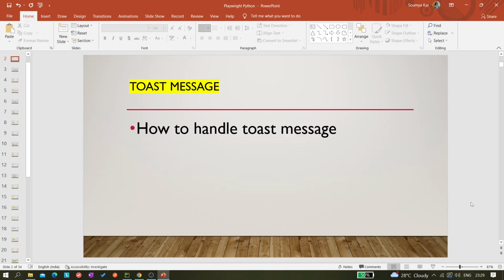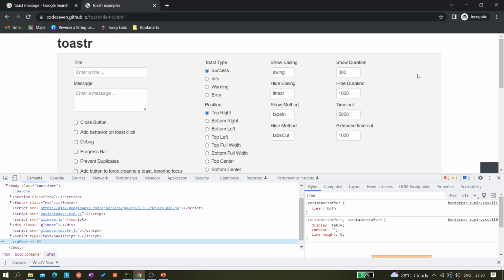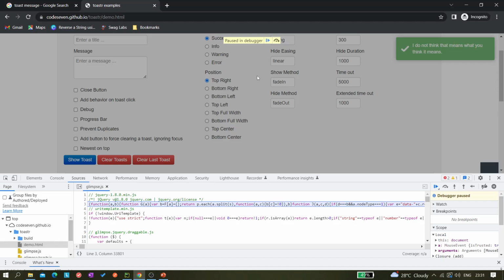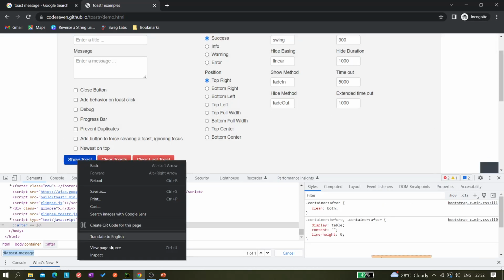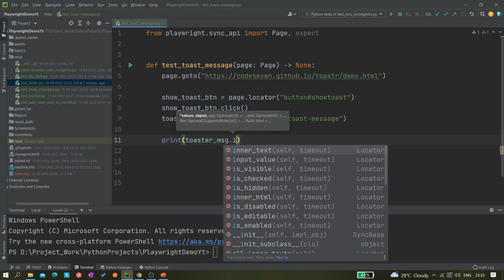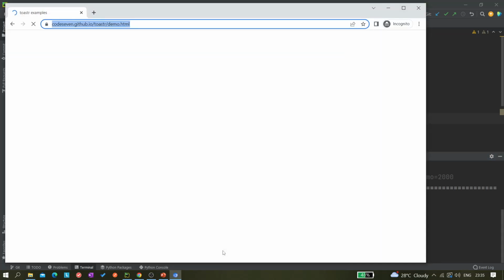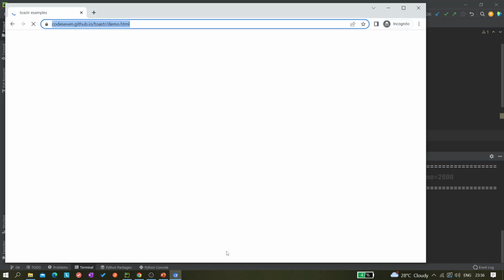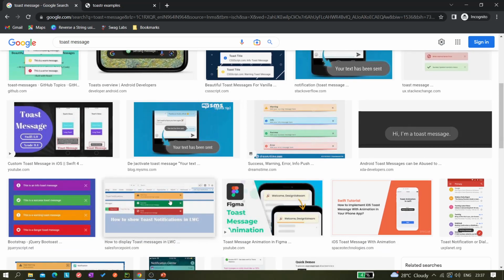#77 Playwright with Python | Handle toast message using Playwright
How to handle toast message using Playwright